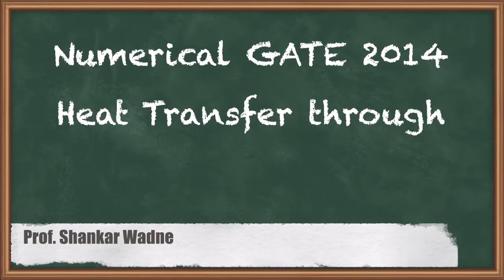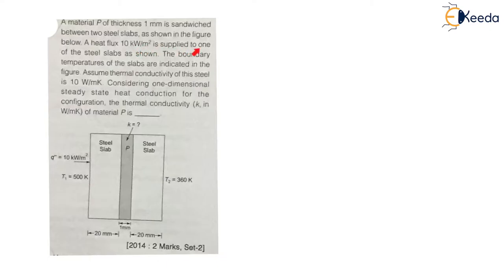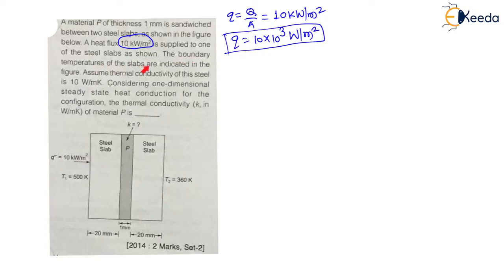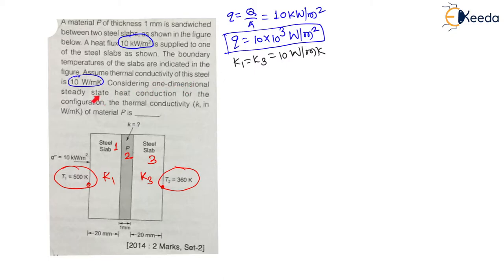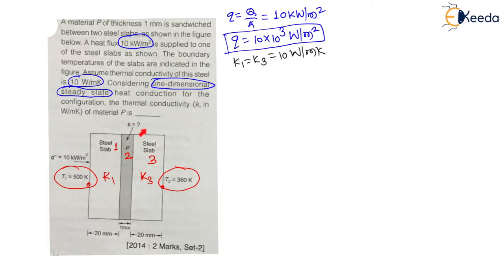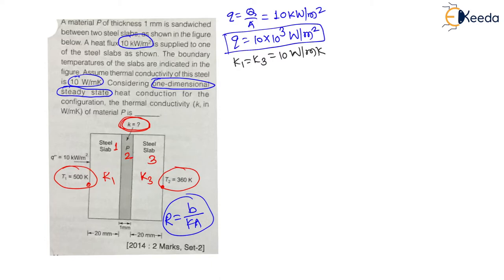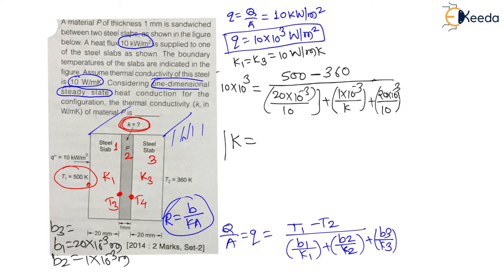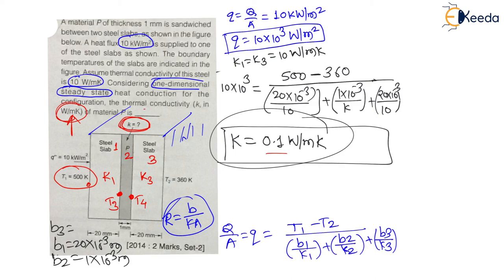Numerical GATE 2014: Heat Transfer through Composite Slab | Conduction | GATE ME Heat Transfer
Welcome to our GATE Mechanical Engineering series! In this session, we'll tackle a numerical problem from GATE 2014 on Heat Transfer through a Composite Slab focusing on Conduction. We'll break it down step by step, making it easy to grasp. This practical example will enhance your understanding of Heat Transfer concepts. Let's dive in and master Heat Transfer together!

Happy Learning.